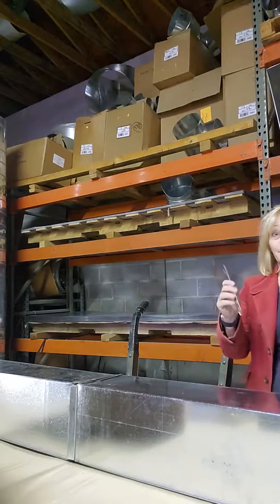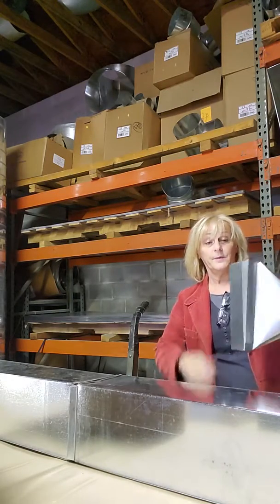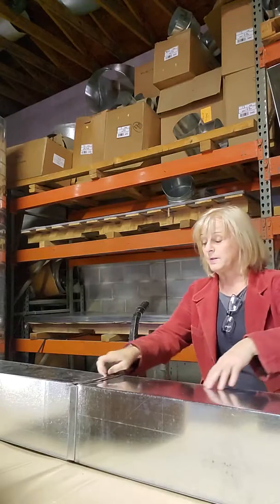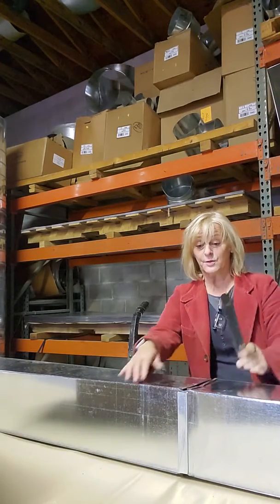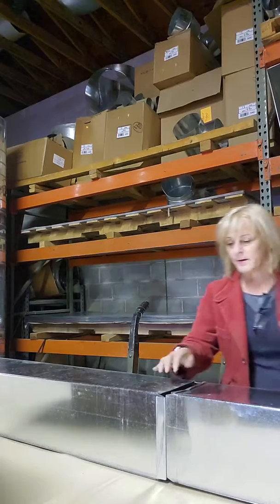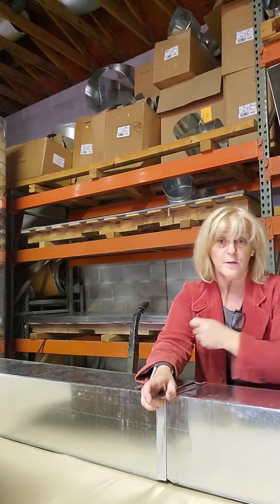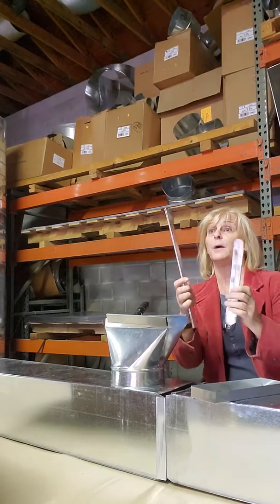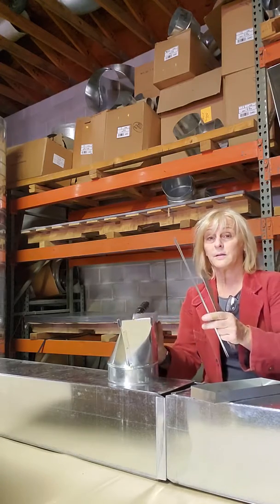Sheet metal girls do slip and drive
Slip and drive explained